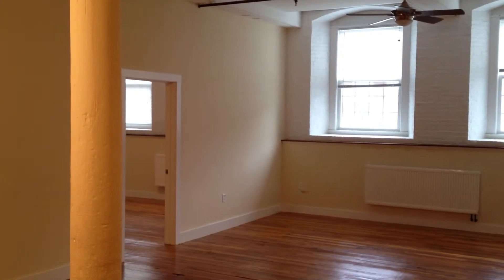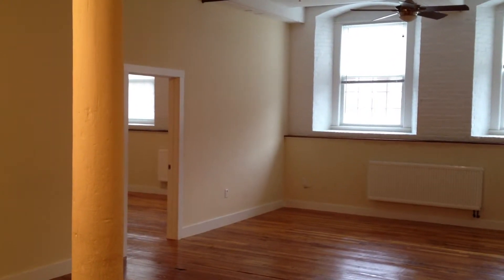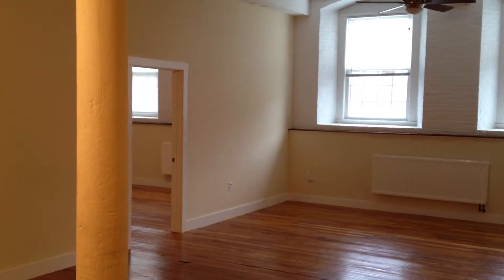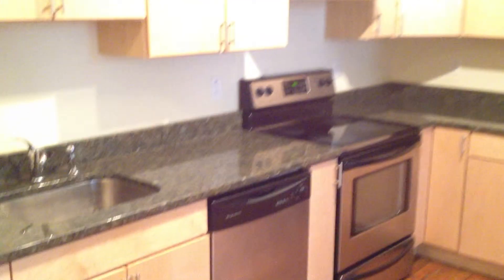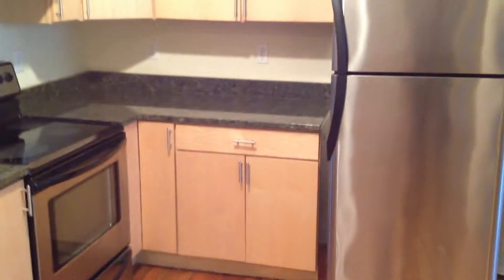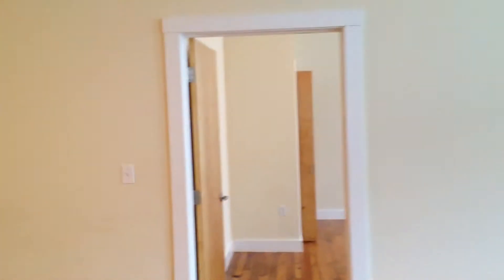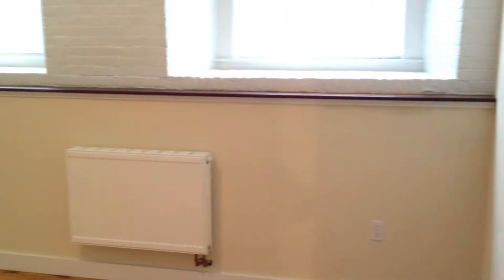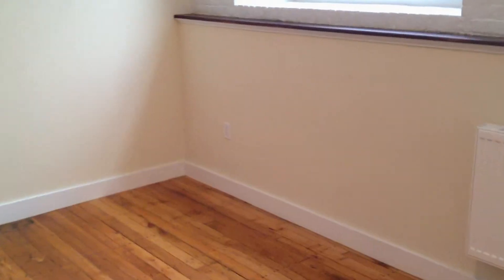Example of a 2 Bedroom End Unit in the North Dam Mill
This unit has been leased. If you would like to be put on the waiting list to made aware of future availabilities please send and e-mail to